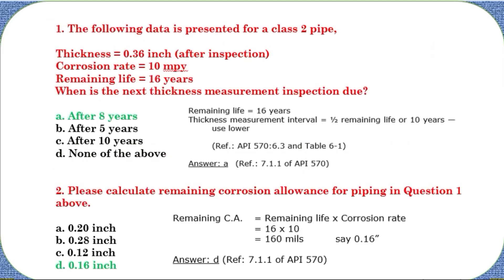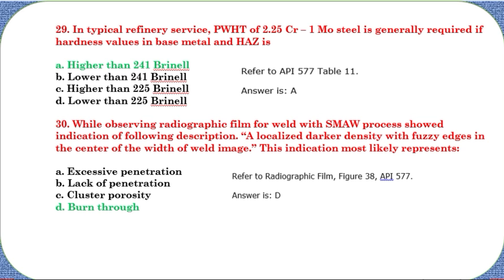API 570 Piping Inspector Exam Questions & Answers /Part 3 [API-570]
API 570 PIPING INSPECTOR –EXAM Questions and answers –Part-03

This Video includes the Questions and answers for API 570 Exam Piping inspector –PART -03.  it will be very helpful those are want to attend exam for API 570..Good Luck .

This channel explain about welding in various process Piping , NDT and Painting related topic including defects analysis , acceptance criteria of defects , WPS , PQR , HOW to read WPS , filler rod , consumable , Electrode selection , Piping Isometric , Codes and Standards , Pipeline Coating /Wrapping used in piping Industry, Certification Exam PAI, CSWIP Question and answer  etc , See the channel link below for details .